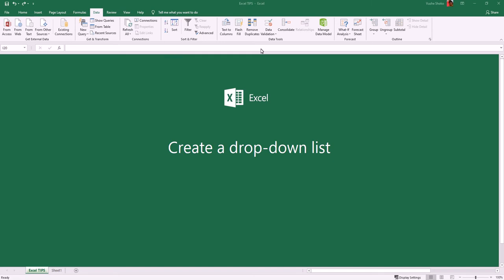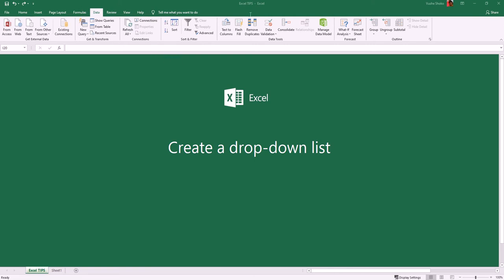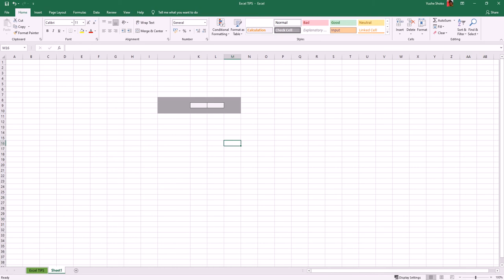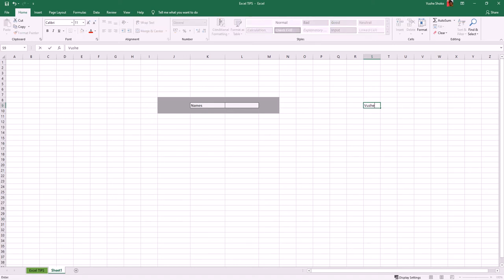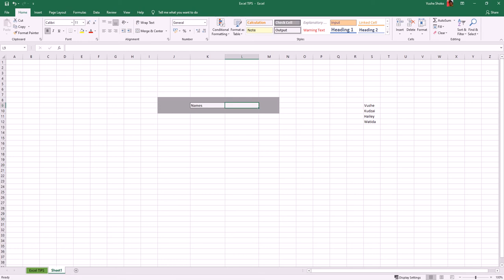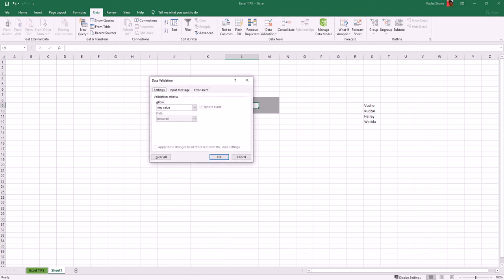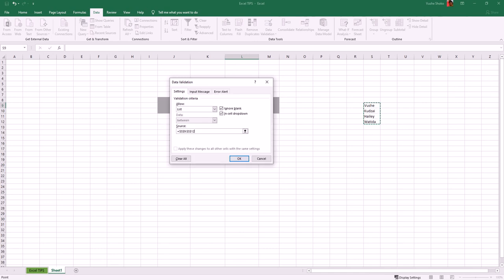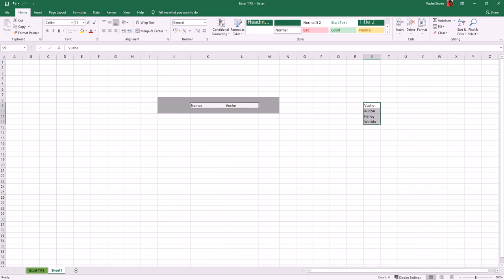How to Create a Drop Down List in Excel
A great way to present your data in like a pro and appear to be a super user. Creating the one minute drop down list in Microsoft Excel.

First Step: - create your source list for the drop down. This is where your data will be populated from in the drop down list.

Second Step: - Highlight the cell where you want to create the drop down. Go to the "Data" tab.
Third Step: - Now click the button “Data validation” in the middle of the ribbon (do not click the little arrow – simply click the top part of the button).

Fourth Step: - Choose the "List" option under "Validation Criteria" in the "Allow" options. The default is "Any Value". In the pop-up box, you need to click the drop-down menu to pick what kind of data validation method you want to use (how meta is that?!). Click the arrow next to the field and click “List” from the… well… list! Then click “OK” to move on to the next step.

Fifth Step: -  Remember our source list from the first step? That’s where I’ve put all the names for our drop-down list. Now it’s time to tell Excel that our drop-down should be connected to that data. Click once in the “Source:” field. Then click the “Data” sheet and select all the names. When you’re done click “OK”.

Final Step: - You have now created a drop-down list in Excel and if you go back to the cell, you now have an arrow next to it. Click on the arrow and select your options